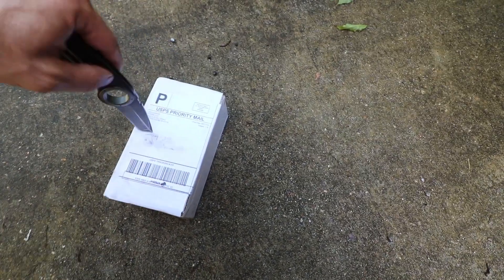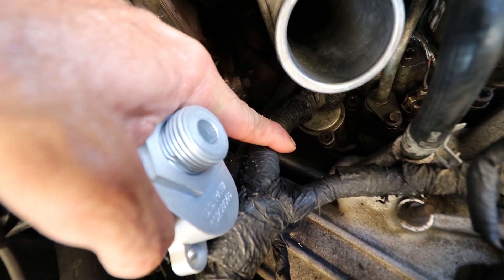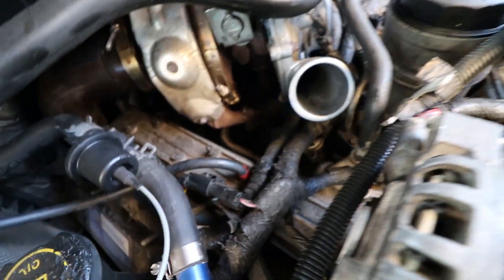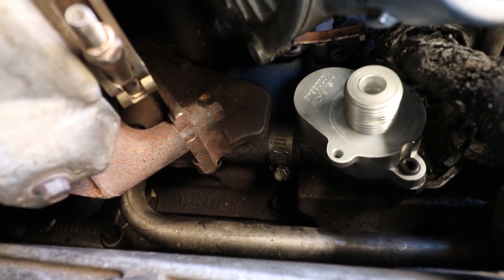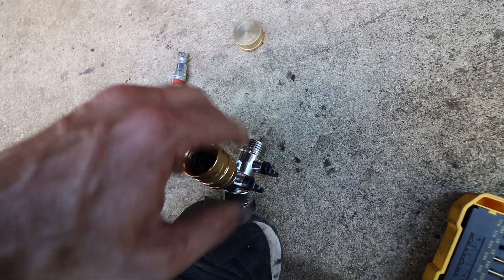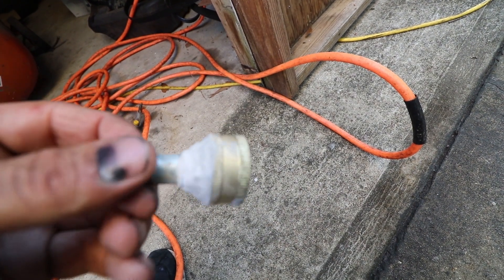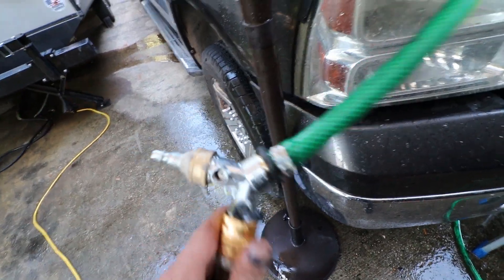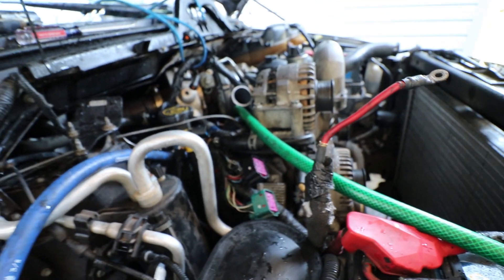6.0 Powerstroke - 6.0L Oil Cooler Back Flush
I ordered the the oil cooler back flush from fixur6.com for my 2005 ford f250 6.0 powerstroke diesel. In this video I unbox and show you how to install it on the truck. Then I build the back flush components to connect the water, and air to the truck. At the end I talk about doing a regular radiator flush and how to do it properly.
6.0 Powerstroke - Oil Cooler Back Flush

Amazon No Longer Carries The XDP Oil Cooler Back Flush So Here's What They Offer

Oil Cooler Backflush
Oil Cooler Backflush
2005 F250 6.0 Powerstroke Upgrades
7.3 to 6.0 Mechanical Fan Clutch Adapter